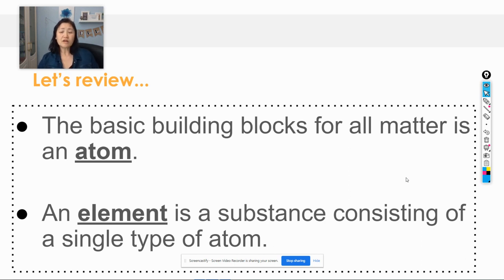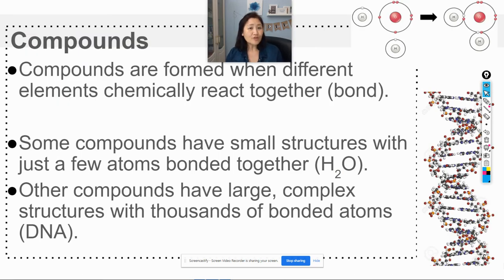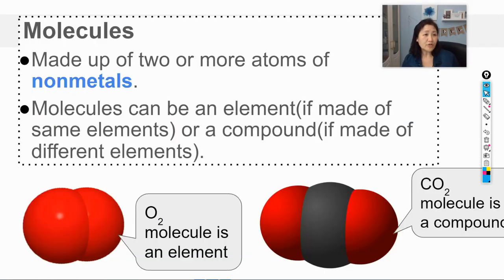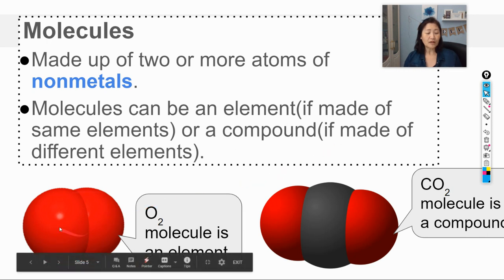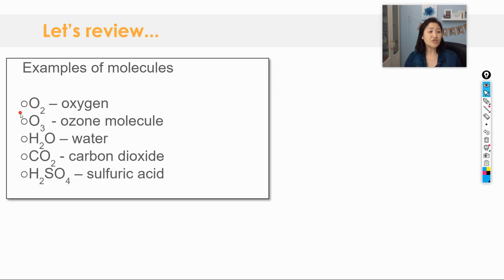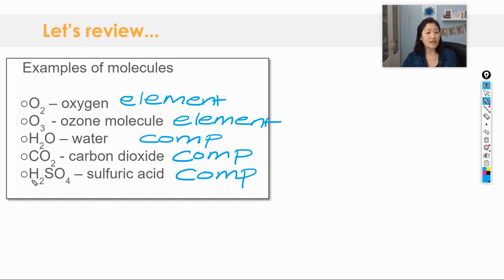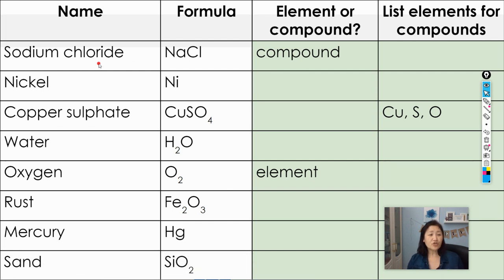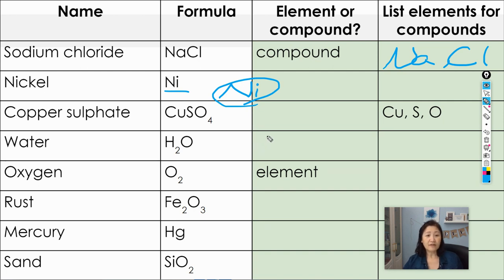4-1 Chemical Bonds- elements vs compounds